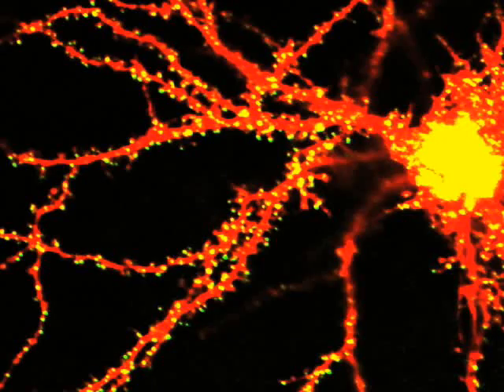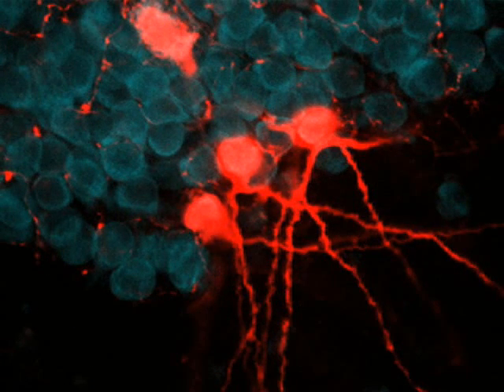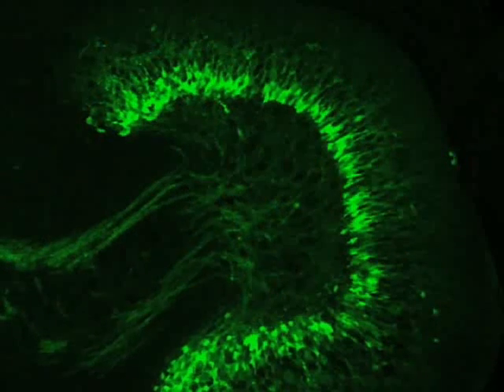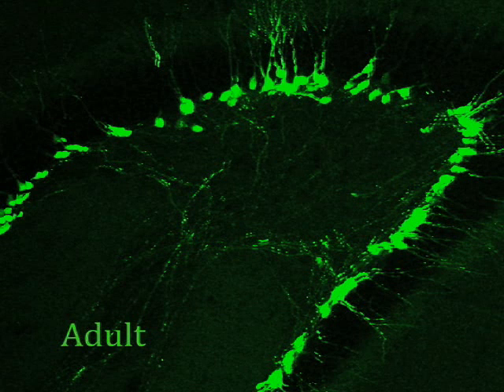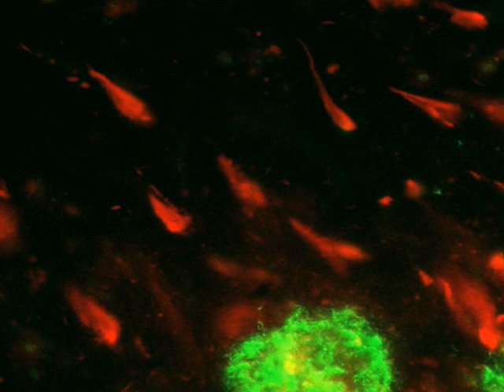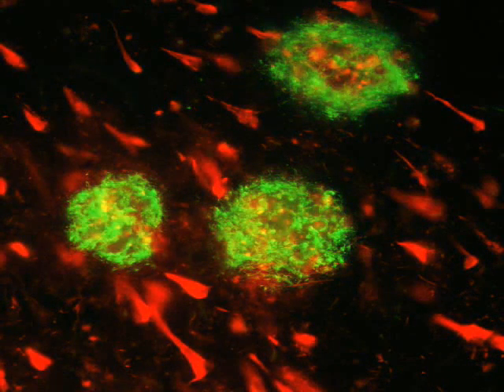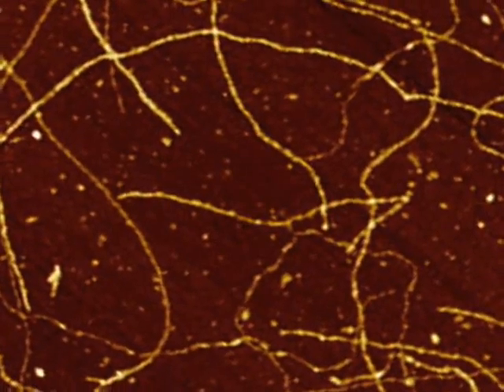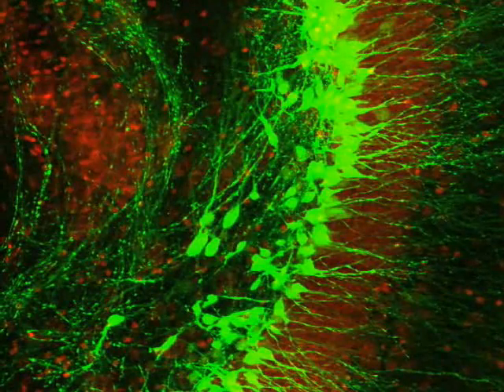The Plastic Brain: UAB Neuroscientists Stretch the Boundaries of the Mind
UAB scientists on the cutting edge of neuroscience discuss their mind-bending research.